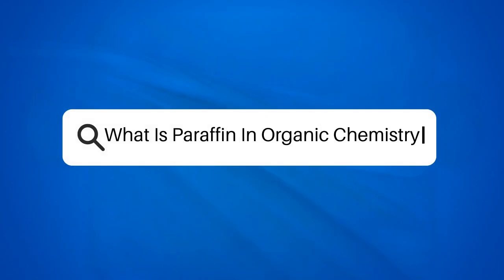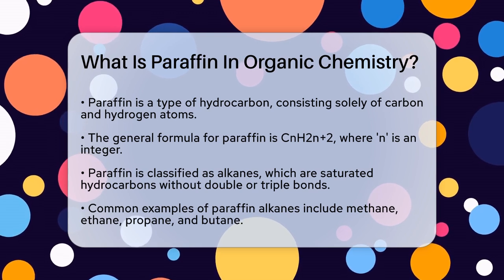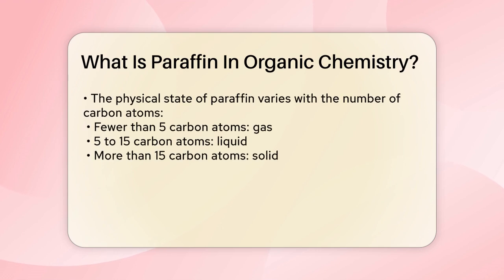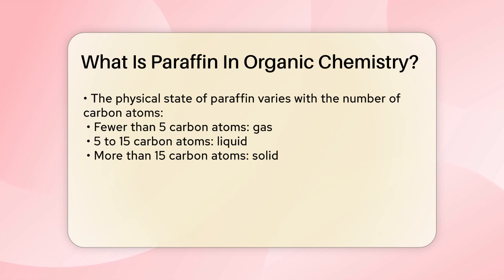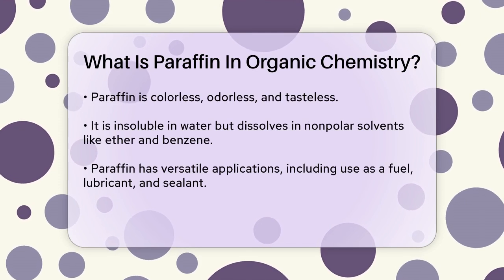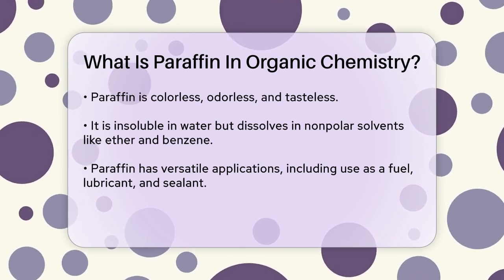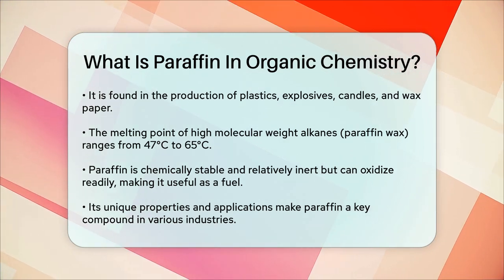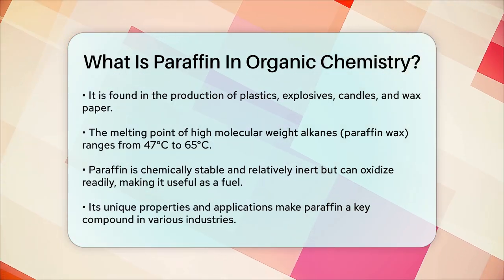What Is Paraffin In Organic Chemistry? - Chemistry For Everyone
What Is Paraffin In Organic Chemistry? In this informative video, we will dive into the world of paraffin, a fascinating compound in organic chemistry. We'll start by defining paraffin and its classification as a hydrocarbon, specifically focusing on its structure and properties. You will learn about the different types of paraffin, commonly referred to as alkanes, and how their physical state changes based on the number of carbon atoms present in the molecule.

We'll also discuss the unique characteristics of paraffin, including its colorless, odorless, and tasteless nature, as well as its solubility properties. This will lead us into an exploration of the various applications of paraffin, from its use as a fuel and lubricant to its role in the production of candles and plastics.

Additionally, we will touch on the melting point of paraffin and its chemical stability, providing you with a well-rounded understanding of this compound's significance in different industries. Whether you're a student, educator, or simply curious about chemistry, this video will provide you with essential knowledge about paraffin and its role in organic chemistry.